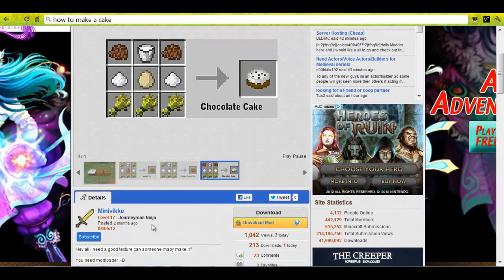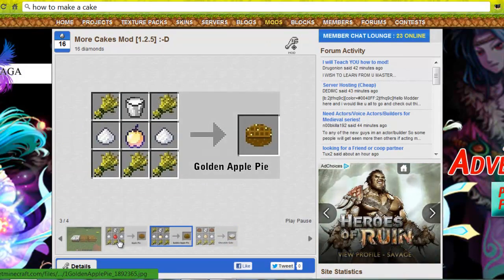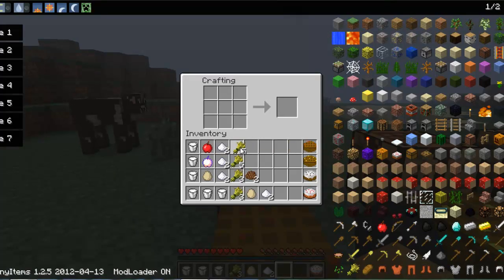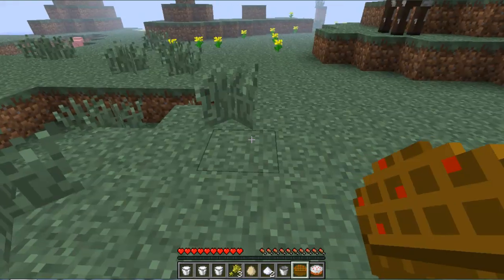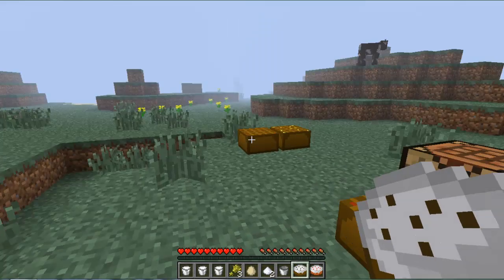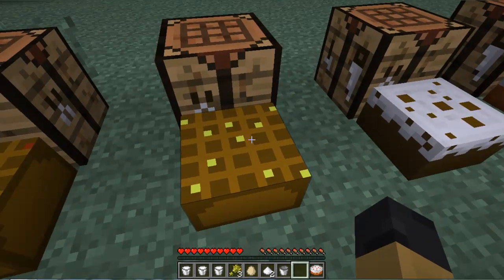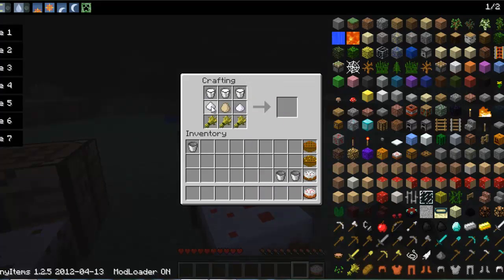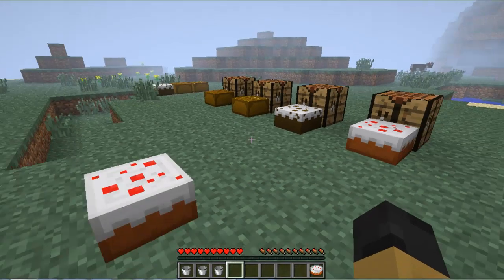Minecraft Mod Review-Cake Mod. 1.2.5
In this video I show you the Cake Mod, This Mod lets you have extra cakes if your bored of The Notched Cake.